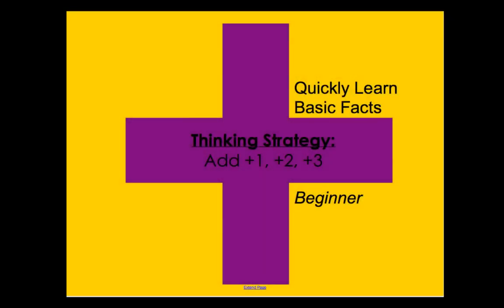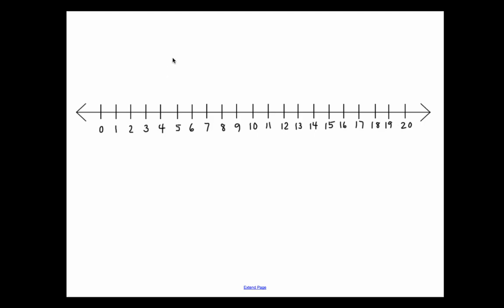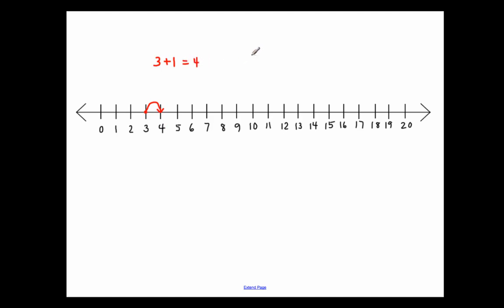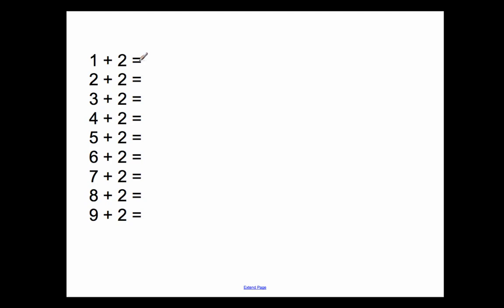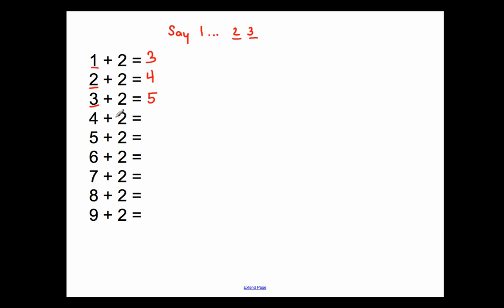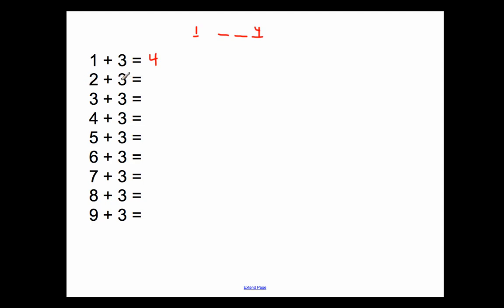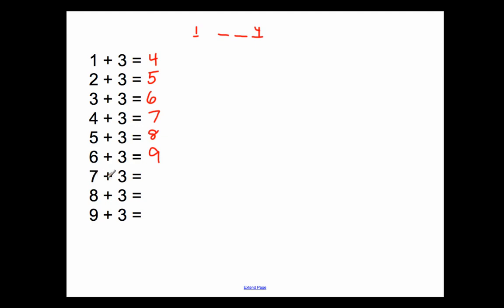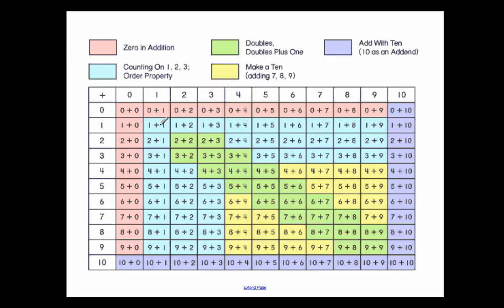Quickly Learn Basic Addition Facts: Add 1, 2, 3 to 1-digit number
Mr. Almeida explains the addition strategy for adding 1, 2, and 3 to any number by counting on.  Eventually through practicing this strategy, you will quickly memorize these facts.